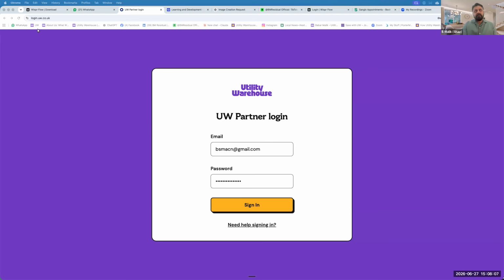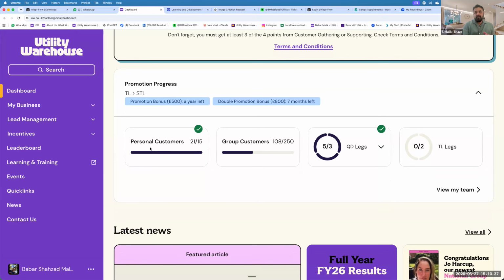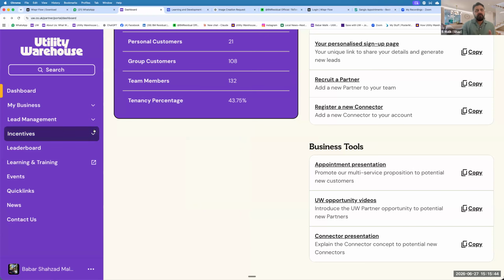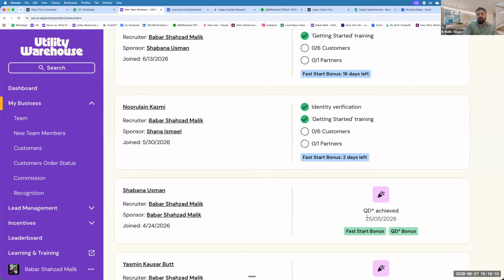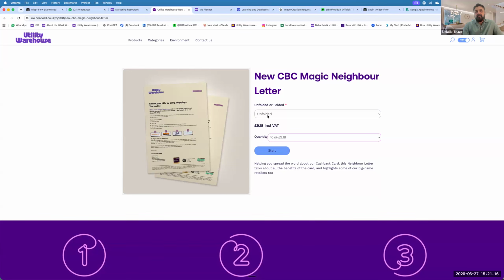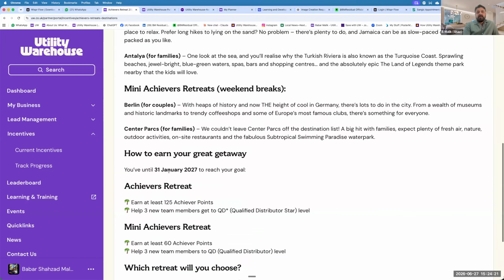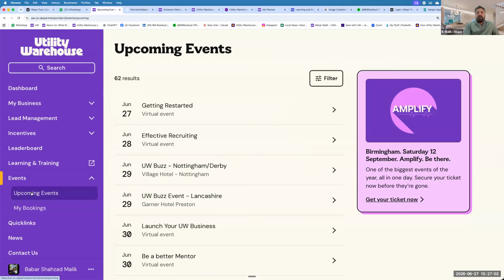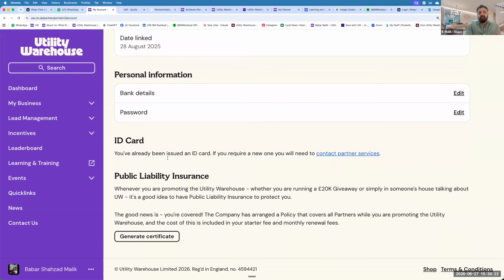Training 2 For Team MG-UW